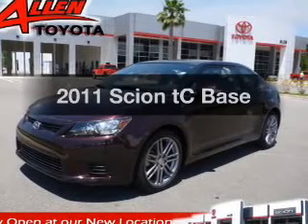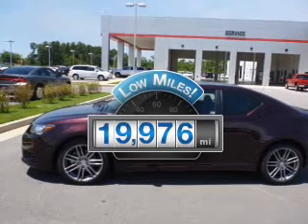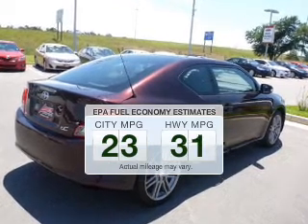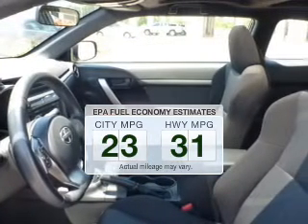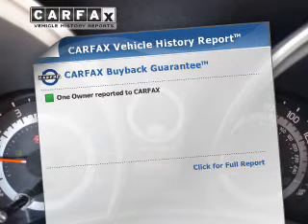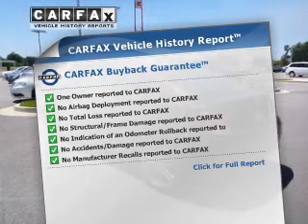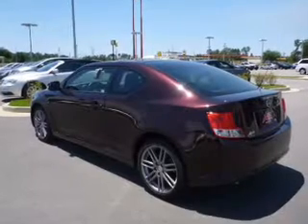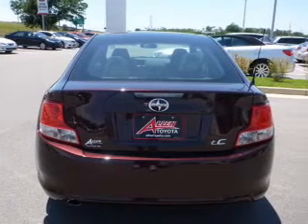2011 Scion tC - Gulfport MS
Year: 2011
Make: Scion
Model: tC
Trim: Base
Engine: 2.5 liter inline 4 cylinder 16 valve
Transmission: 6-Speed Automatic
Color: Sizzling Crimson Mica
Mileage: 19976
Address:
11397 Helen Richards Dr.